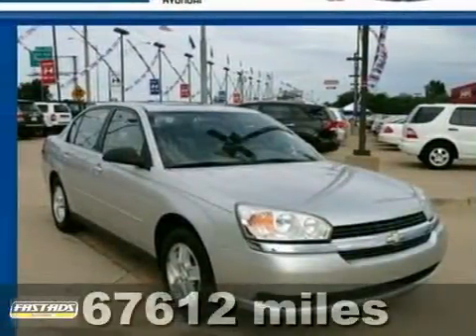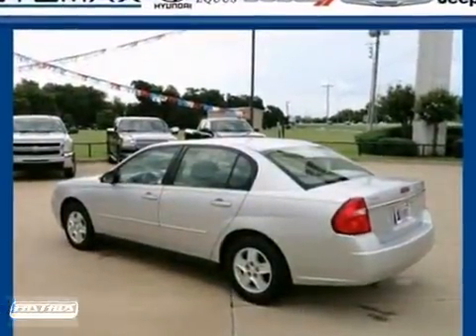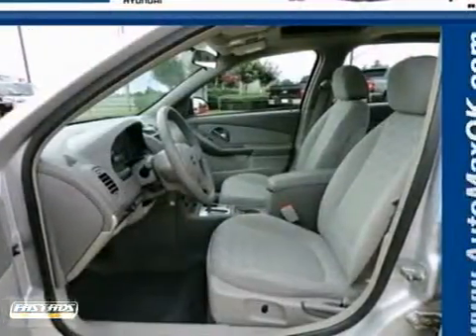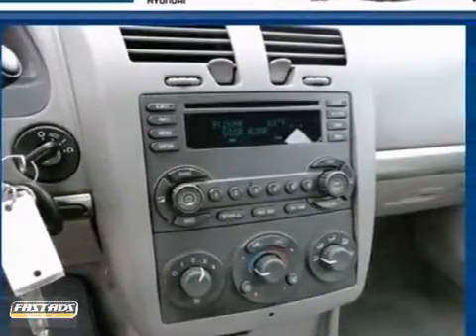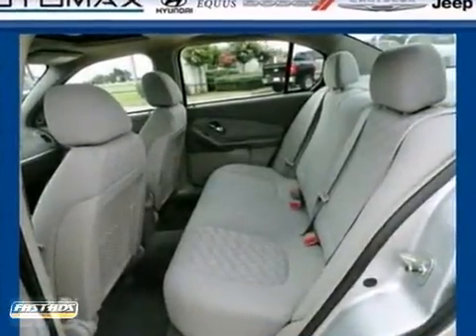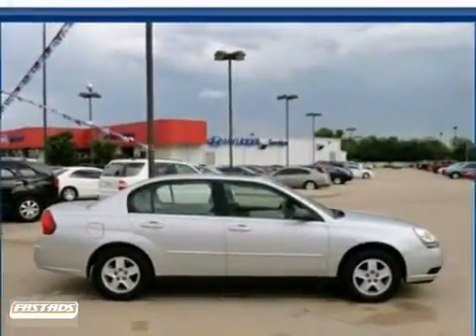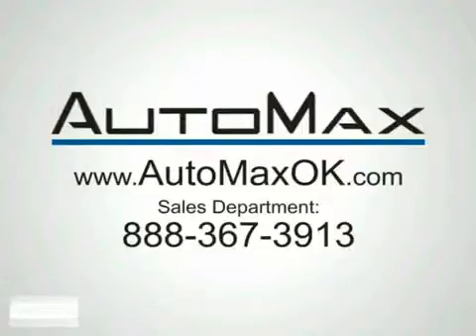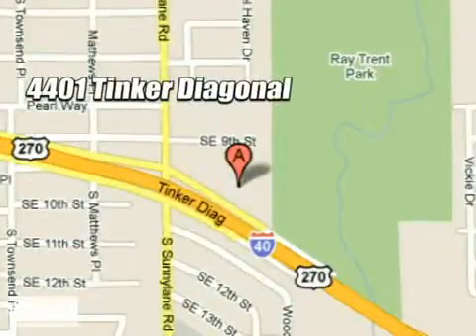2005 Chevrolet Malibu M3173A in Oklahoma City Edmond, OK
If you are looking for real value on a great used car, Automax Hyundai Del City invites you to call and make an appointment to view this 2005 Chevrolet Malibu, stock# M3173A. We are conveniently located near Oklahoma City Edmond, OK and known for our great selection, reliability and quality. Call to take a look at this 2005 Chevrolet Malibu today.

4401 Tinker Diagonal St
Oklahoma City Edmond OK, 73115